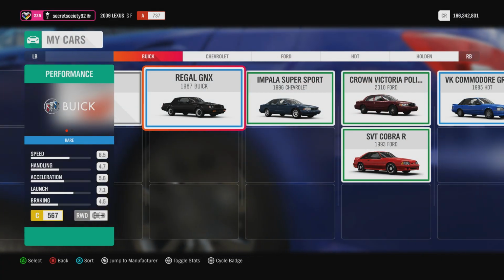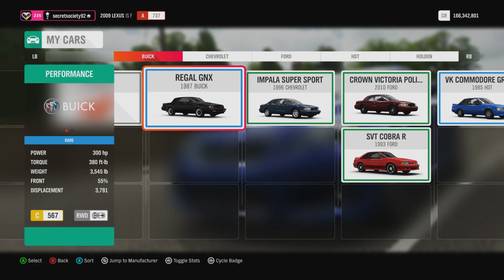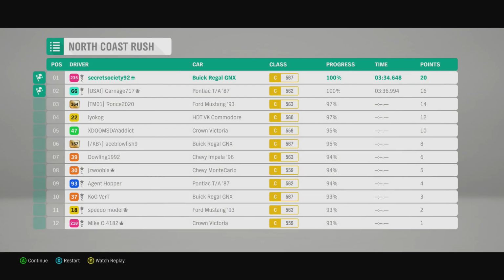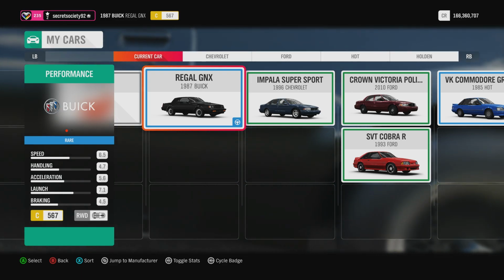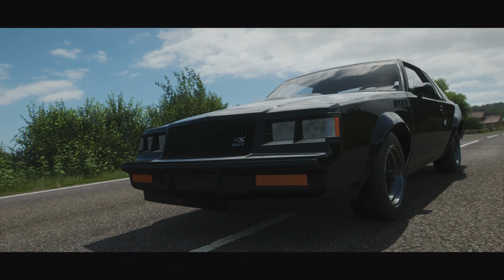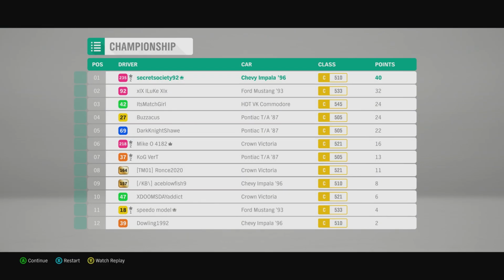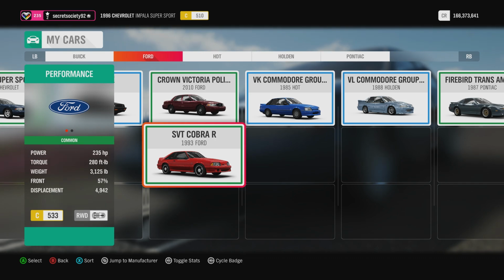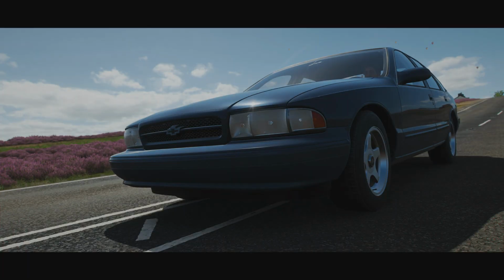Muscle Beach - Seasonal Championship (Forza Horizon 4)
Muscle cars from the 80s and 90s are what we get to choose from in this championship, so expect big power and plenty of speed.